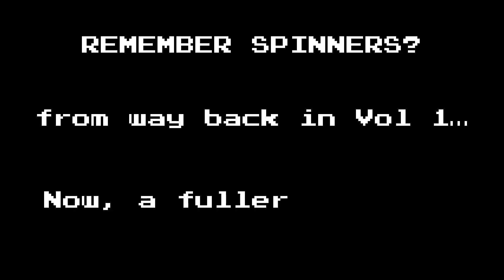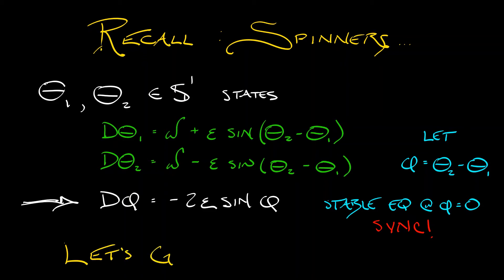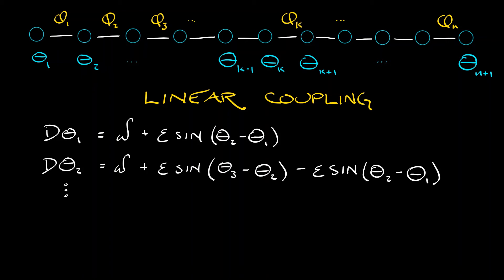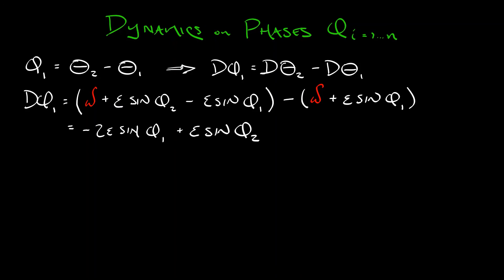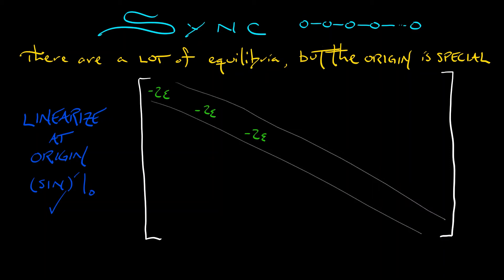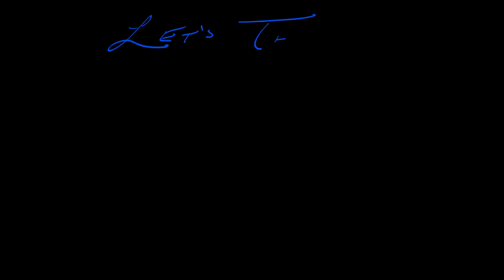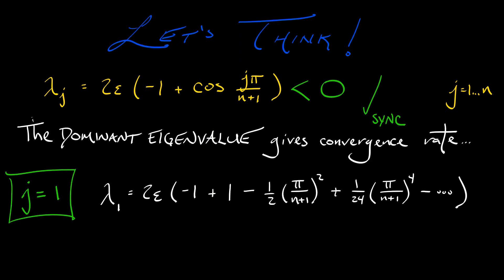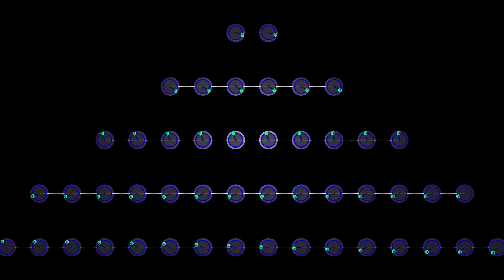ADS : Vol 3 : Chapter 8.1 : Spinners All in a Row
For a simple example, let's return to the coupled spinners from Volume 1, this time stringing together many spinners. Do they sync, and if so, how quickly?